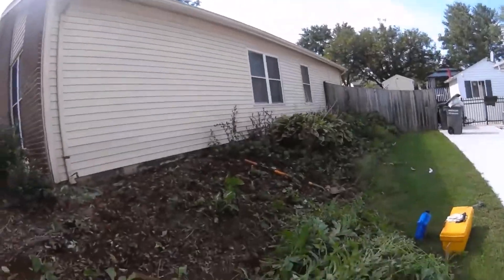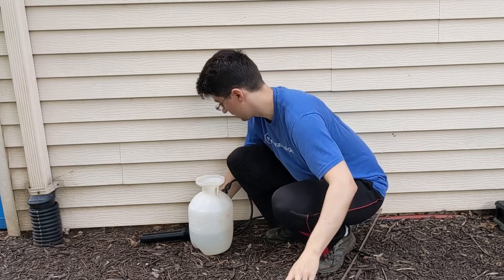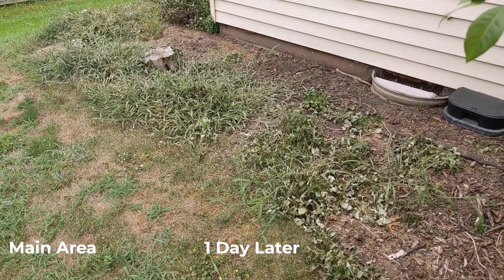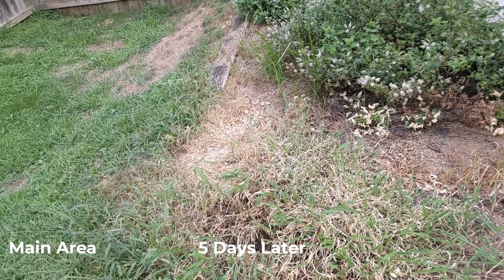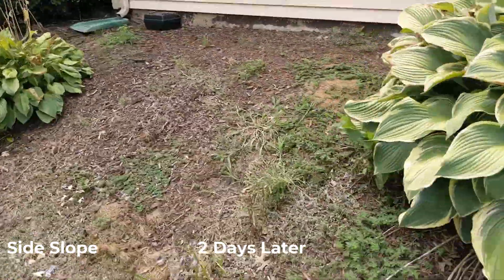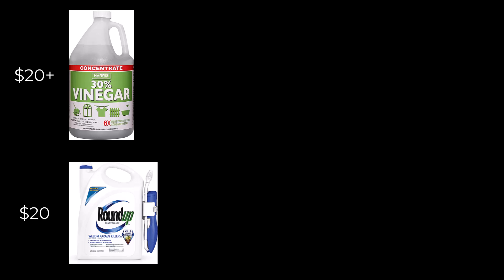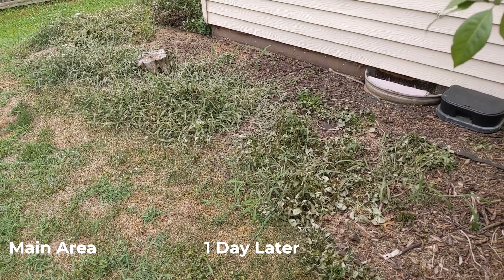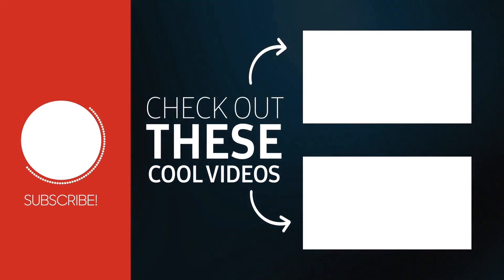Does using a natural weed killer like vinegar actually work?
30% vinegar
Dish soap

0:00 Intro
0:19 Mixing Natural Weed Killer
1:15 Main Area Spray
2:16 Results Day 1
2:45 Results Days 2, 3, and 4
3:18 Results Day 5 and second application
3:57 Results Day 12
4:21 Side Area and results
5:40 Conclusions
8:10 Outro